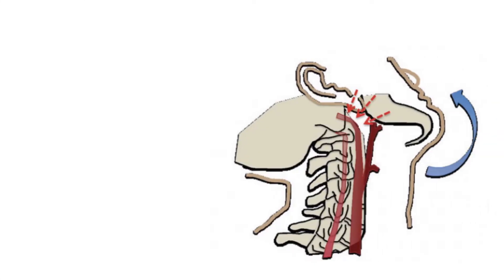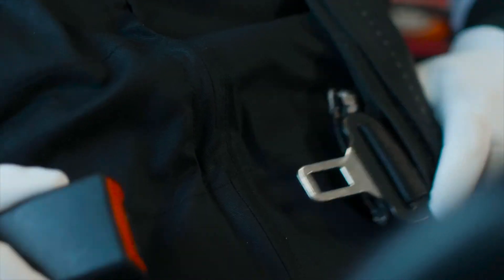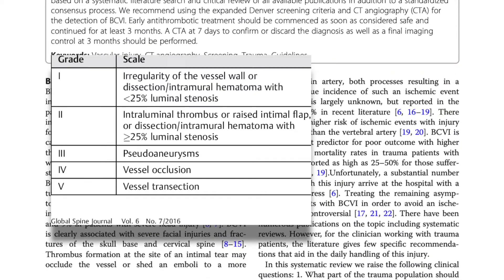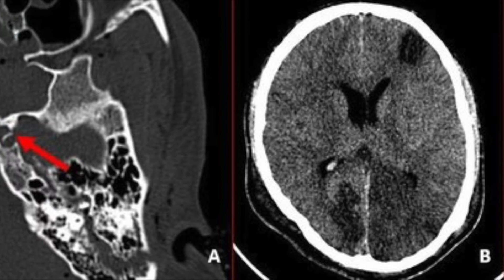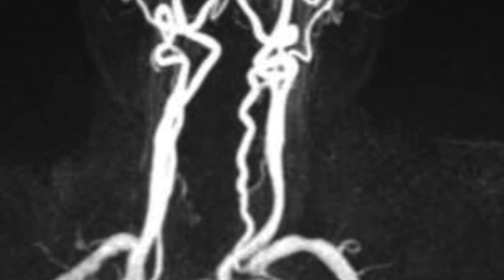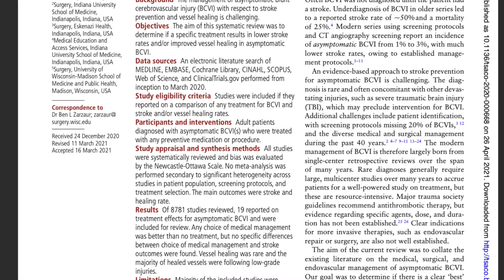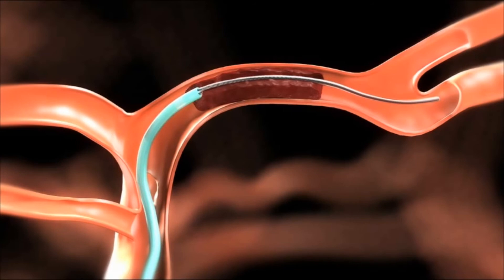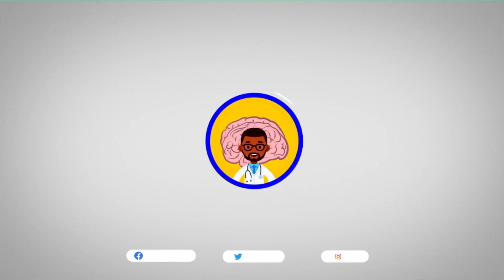Blunt Cerebrovascular Injury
Blunt carotid and vertebral artery injuries, collectively termed blunt cerebrovascular injuries, are uncommon but potentially devastating events.